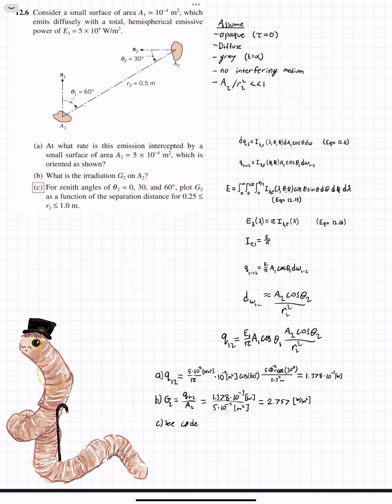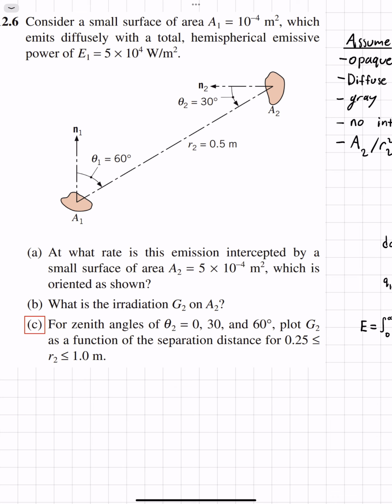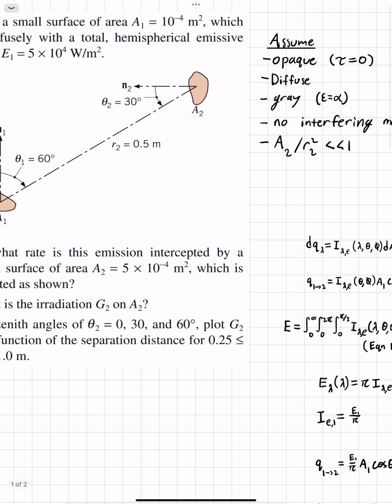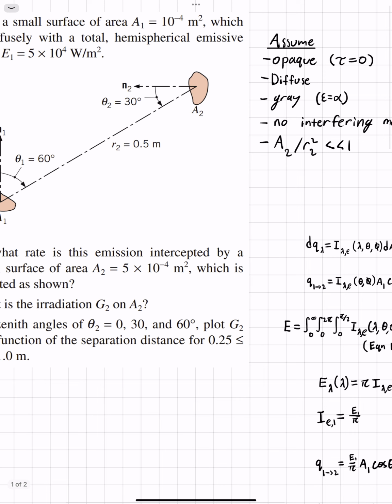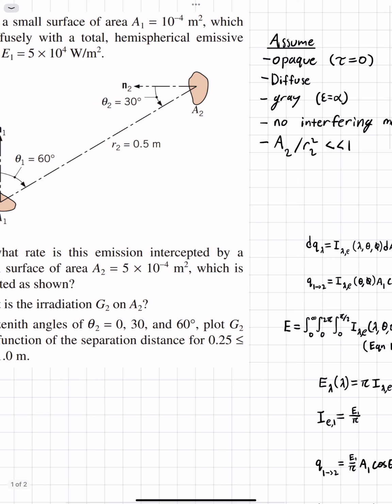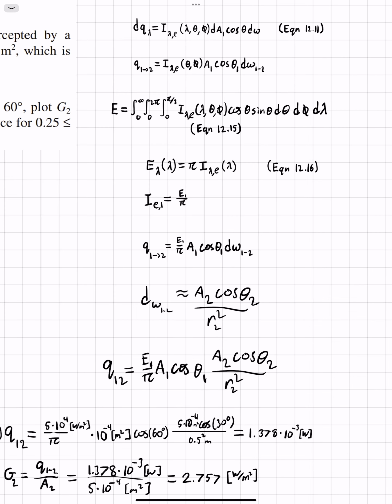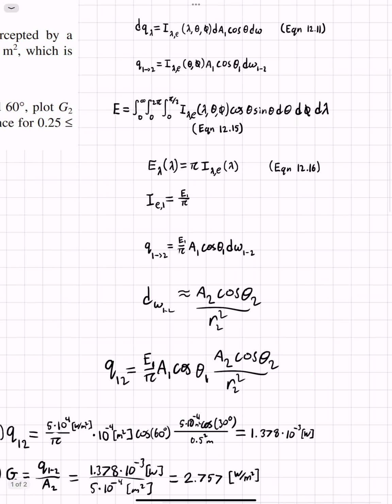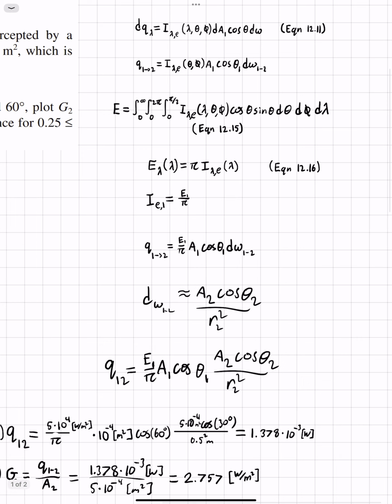12.6_MHaggerty_2245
Problem Walkthru